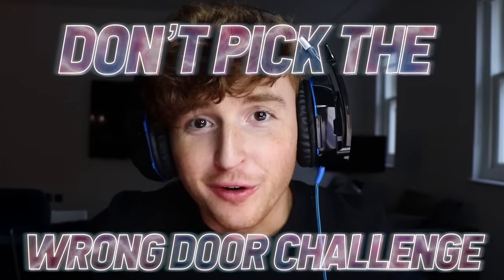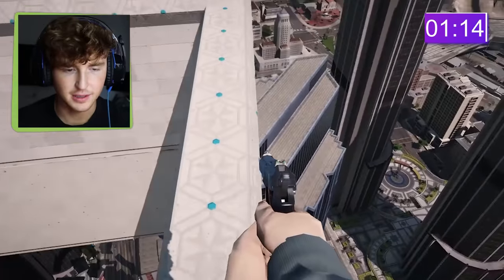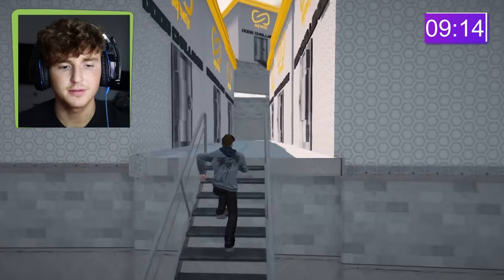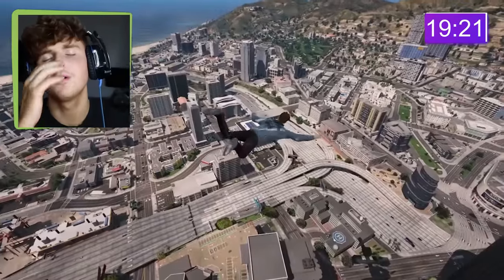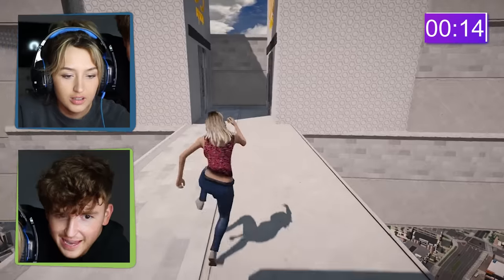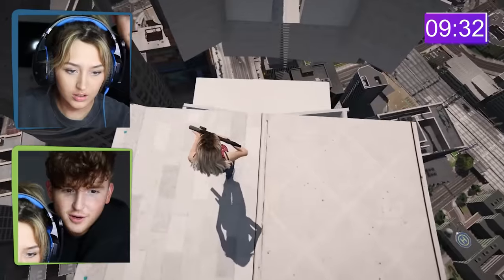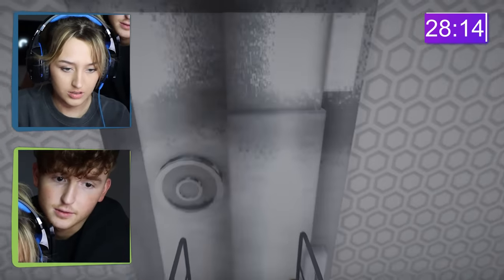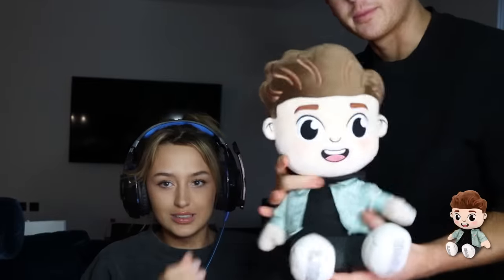DON'T OPEN The Wrong MYSTERY DOOR In GTA 5 *CHALLENGE*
Go sub to @keeks